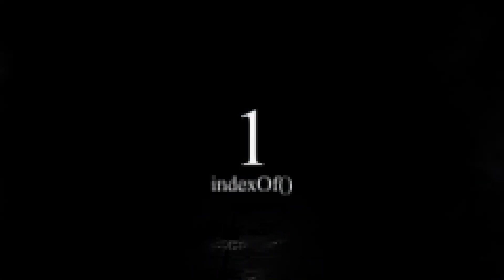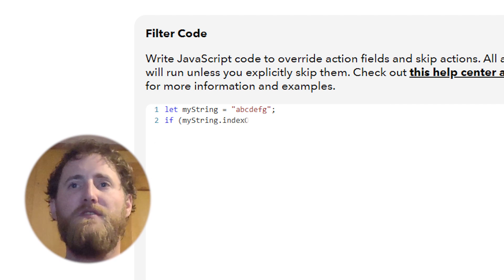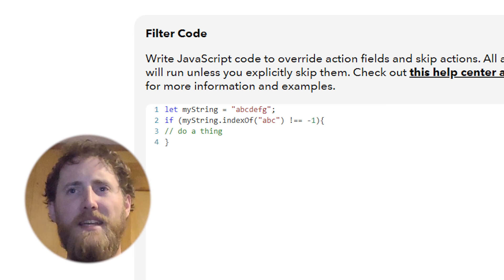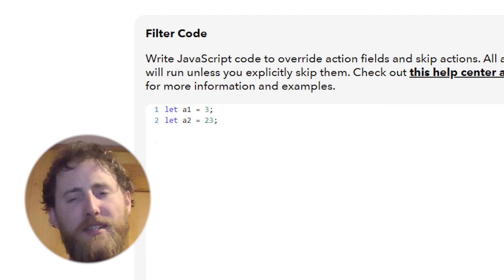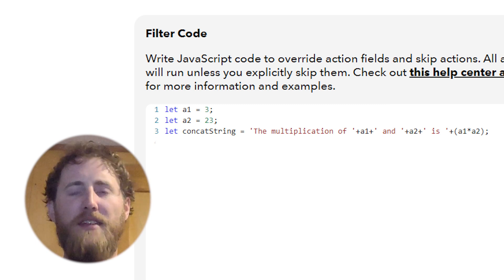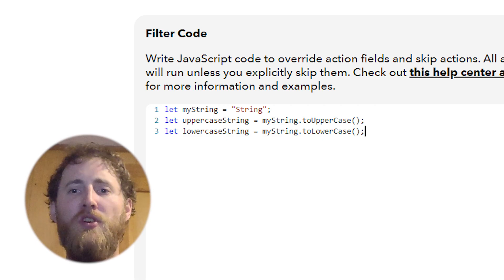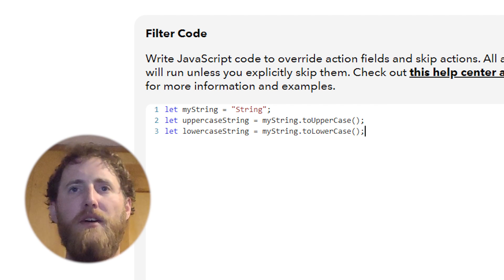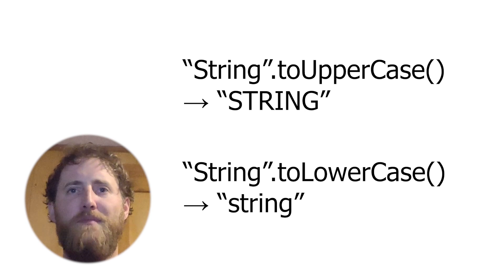Pro tips - 3 quick filter code methods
Andy breaks down his top three filter code tips - index of (), interpolation, and toUpperCase() & toLowerCase()

Andy describes the syntax needed to make the JavaScript functions work properly, as well as how filter code can be used.

1 - Use .indexOf() to create an index of an array or a string. It can also be used to check if a substring exists.

2 - Interpolation works better than concatenation and is a great solution for shortening code. By using interpolation to organize long strings of data, you can keep your code succinct, easy to read, and never miss an opening or closing quote mark.

3 - Changing to uppercase and to lowercase enables functions to read strings even if the code is case sensitive.